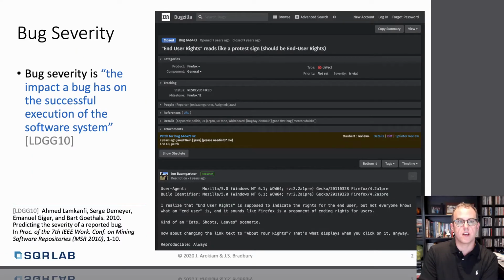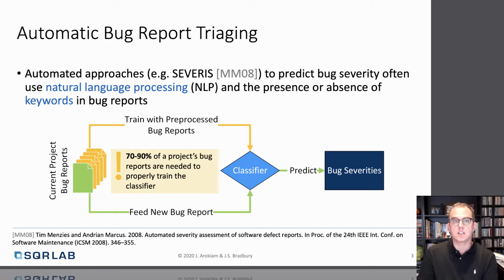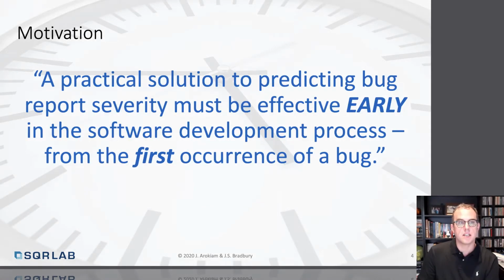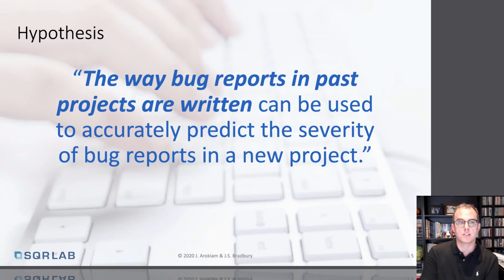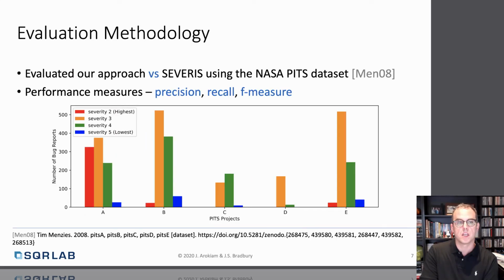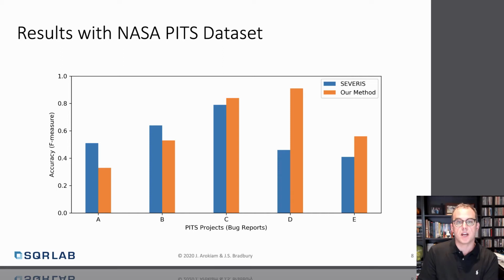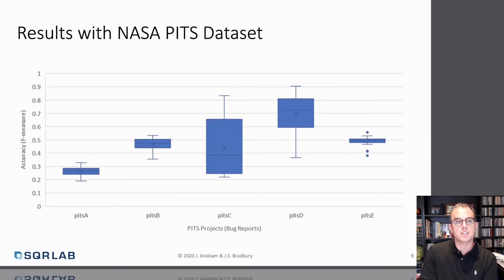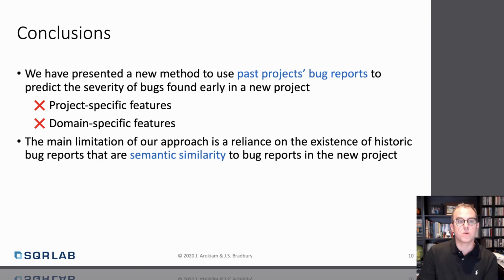Automatically Predicting Bug Severity Early in the Development Process